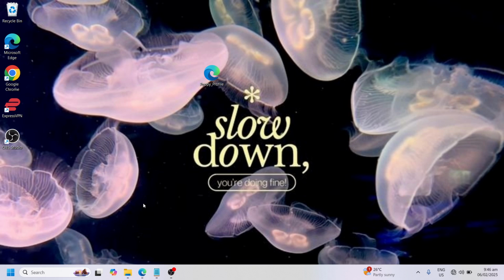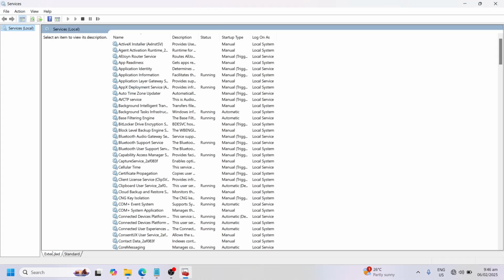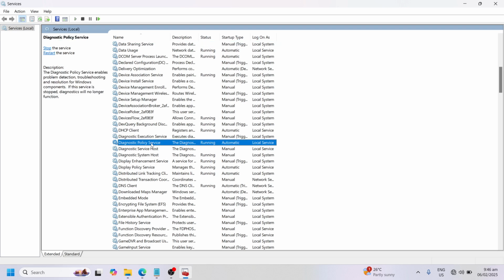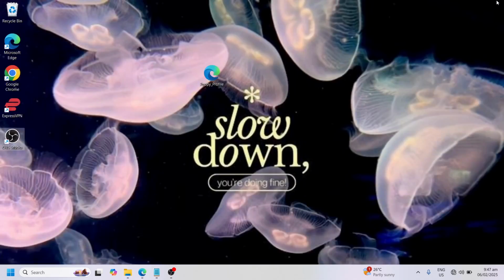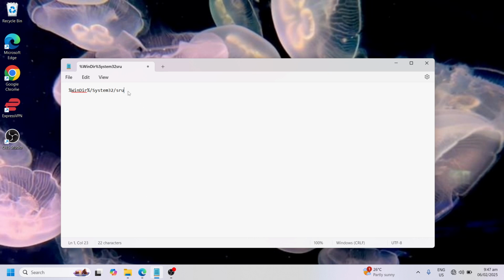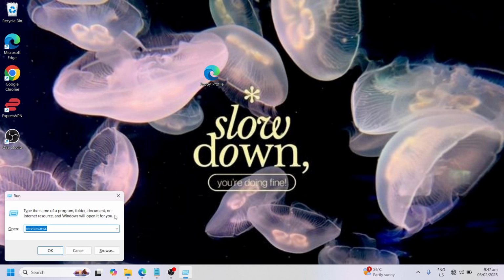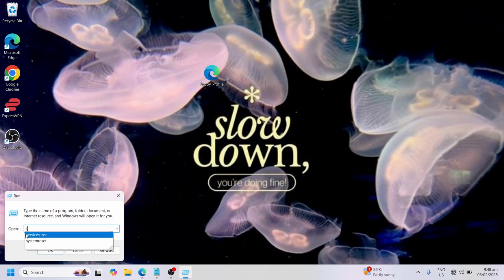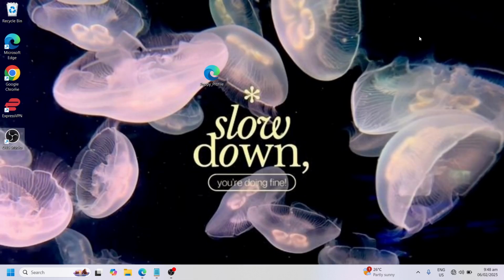FIX High CPU & Memory Usage from Service Host Diagnostic Policy Service – FAST & EASY!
The Service Host: Diagnostic Policy Service is a Windows process responsible for detecting and troubleshooting system issues. However, it can sometimes cause high CPU and memory usage, leading to slow performance, lag, and overheating. This issue often occurs due to corrupted system files, misconfigured settings, or background conflicts, affecting overall system efficiency. Optimizing or restarting this service can help restore normal resource usage and improve PC performance. This video will teach you quick and effective steps to fix this issue and improve your system’s performance in under 3 minutes. Watch till the end to ensure you don’t miss any crucial steps!